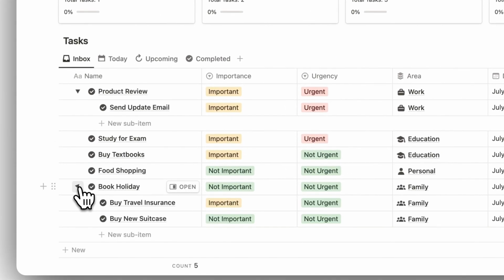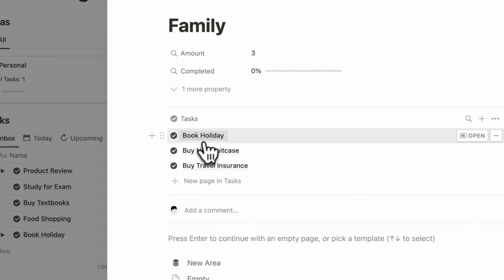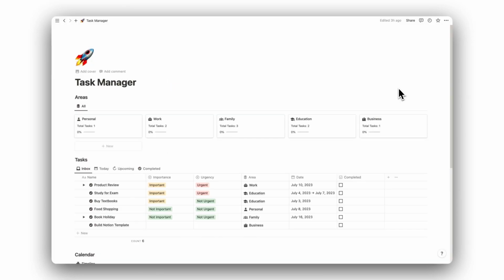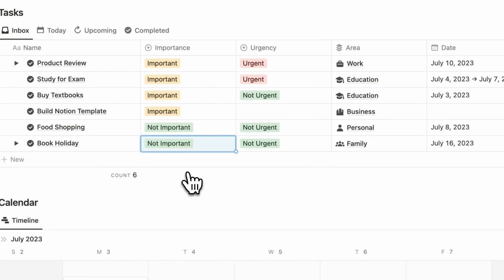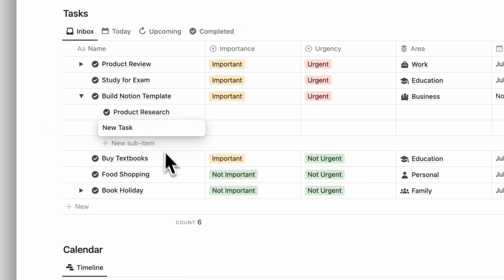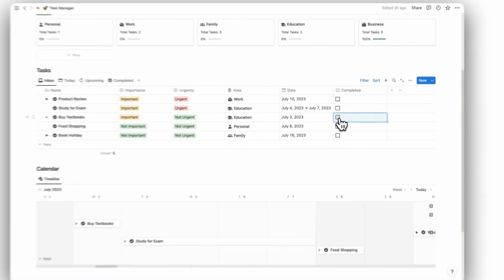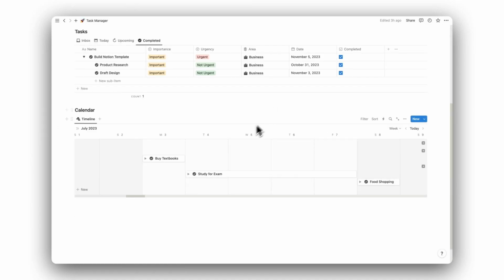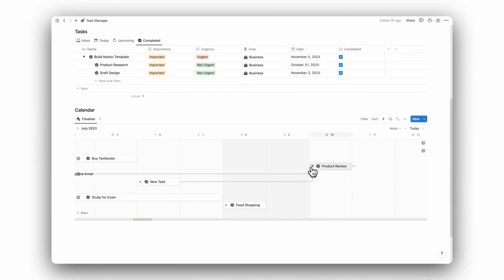Notion Task Manager Template Tour (FREE Download)